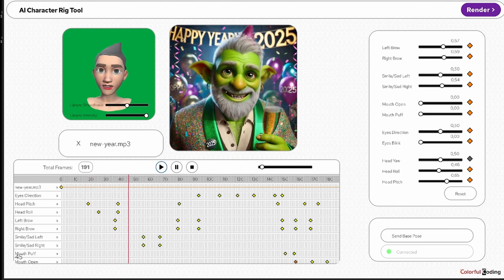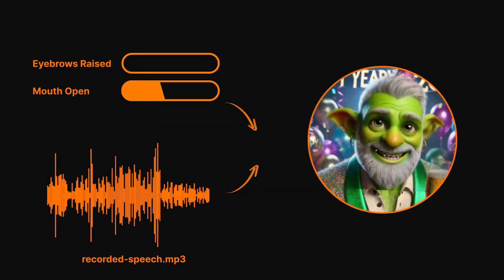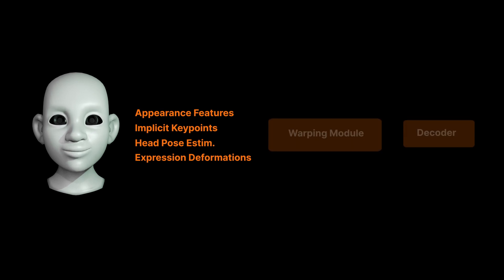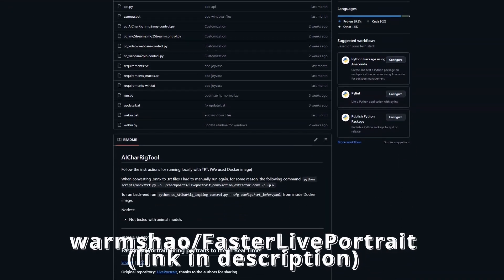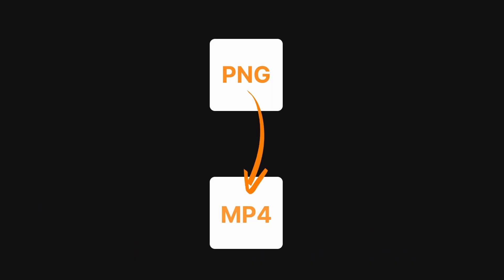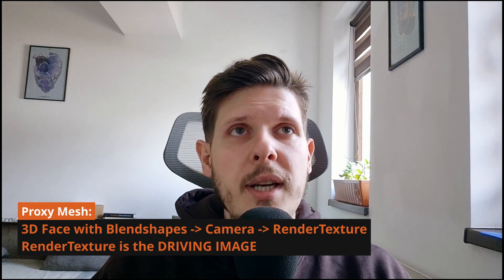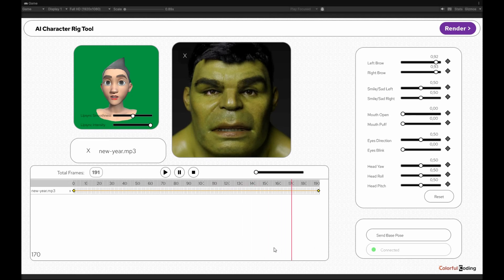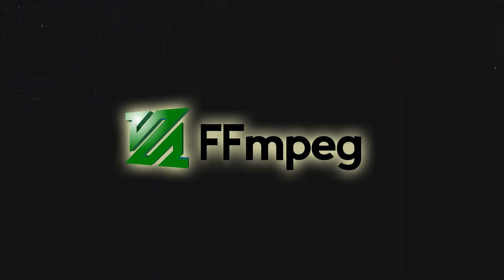Let's build a Real-Time Face Animation Tool using Unity, LivePortrait AI & Proxy 3D models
Let's prototype a useful tool for creatives using face control AI realtime models. What do you think the future AI-based tools should look like in the next couple of years?

0:00 Demo
0:08 Introduction
1:45 What is LivePortrait
4:28 Installing LivePortrait Server
6:06 Server Customization
6:57 How Client Works
9:09 Implementation Details
10:10 Conclusions
10:57 What's next?